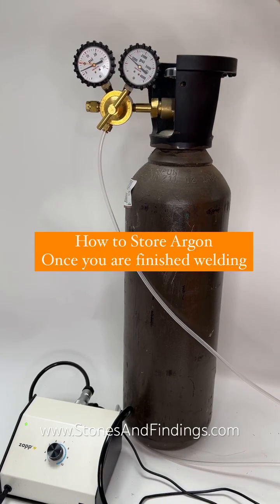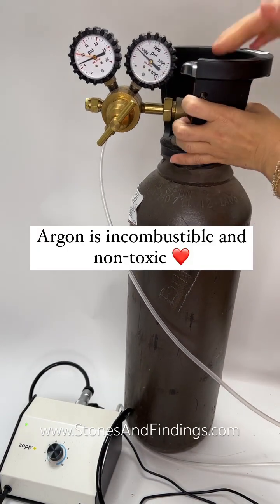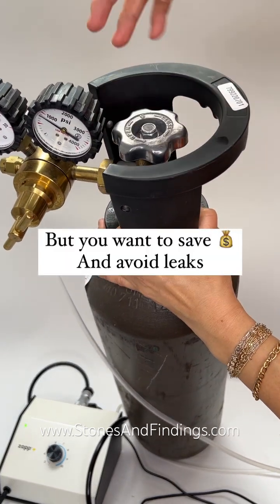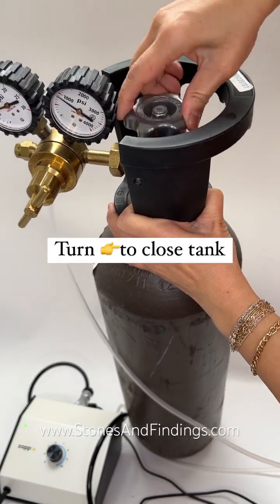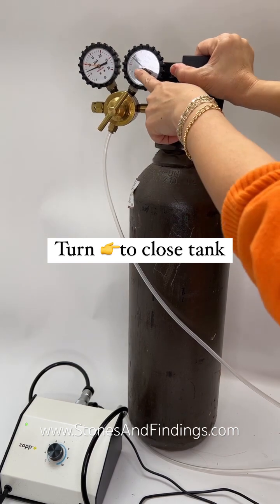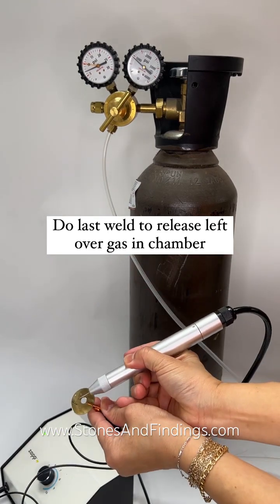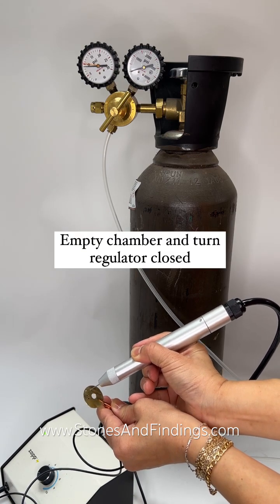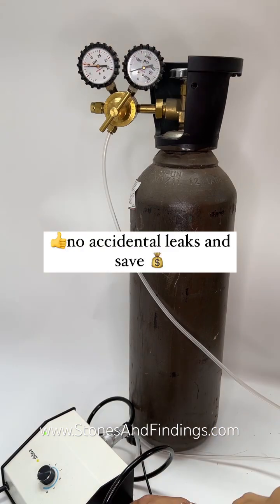How to STORE ARGON GAS when done Micro Welding - Sunstone Micro Welder - Permanent Jewelry Tip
In this I how to STORE ARGON GAS when done welding

Argon gas is in combustible and non-toxic - so you really don’t have to worry about it leaking as you would with carbon monoxide.  However, you don’t want it to leak because it will cost you money

So here’s a quick tip on how to turn off the tank and empty out the gas in the chamber for storage until the next time you are ready to use it.

🌸For those who are new -we are wholesalers of premium chains and jewellery components, and top Sunstone micro welder dealer.

You can shop our extensive collection online at wholesale prices by first creating an account. You will get instant access to prices and shopping cart at the bottom of this page: